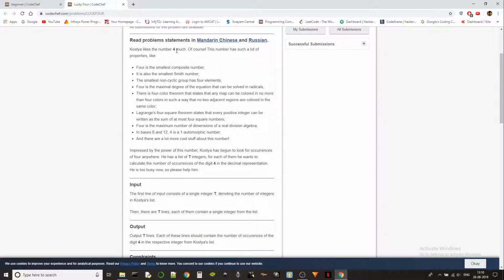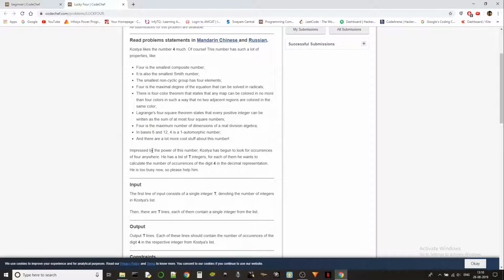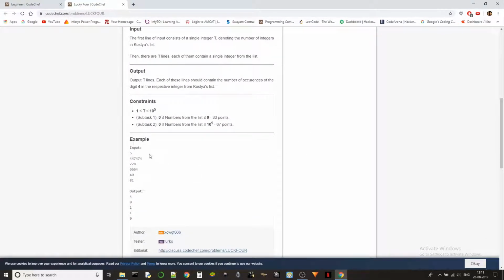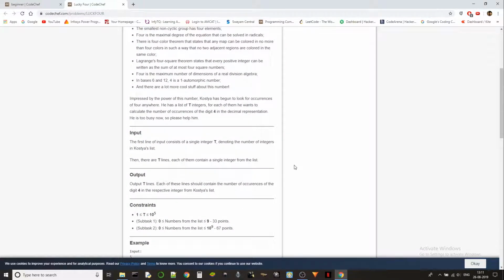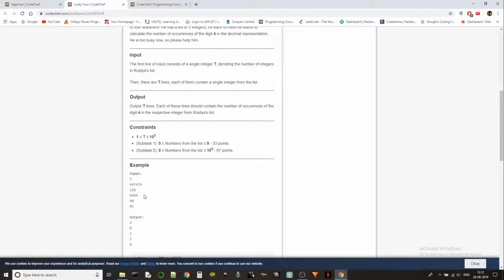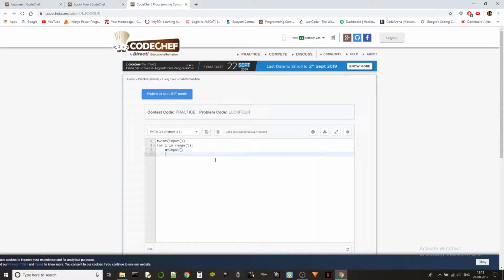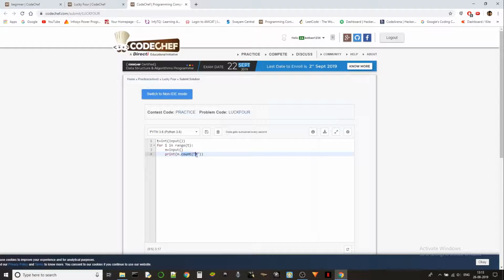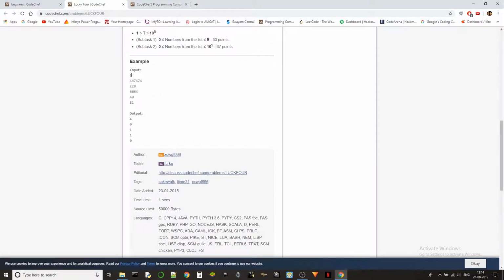CodeChef - Beginner's problems : Lucky Four(LUCKFOUR)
Eleventh video in a series of upcoming ones where I solve and explain Beginner level problems of Codechef!!!